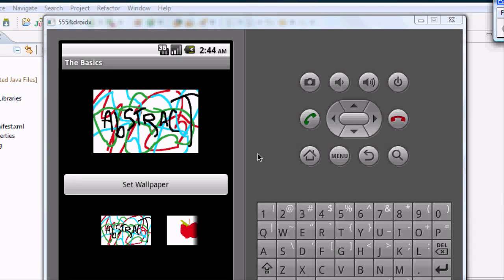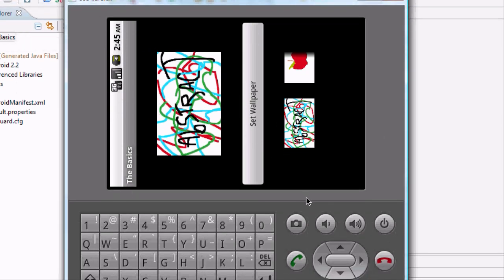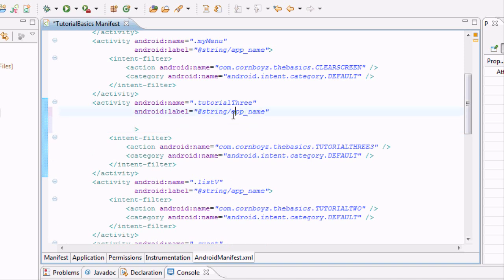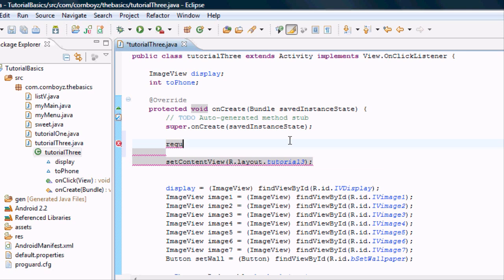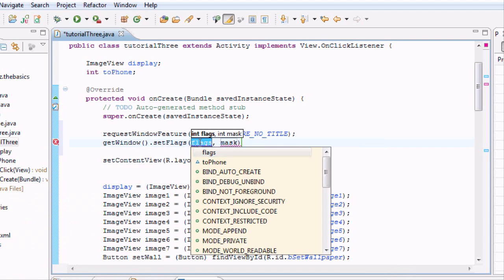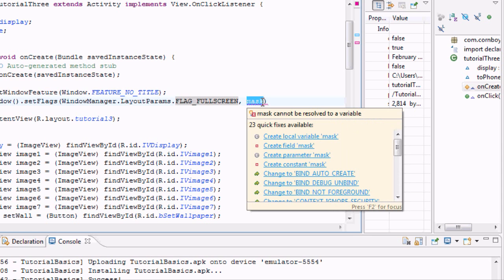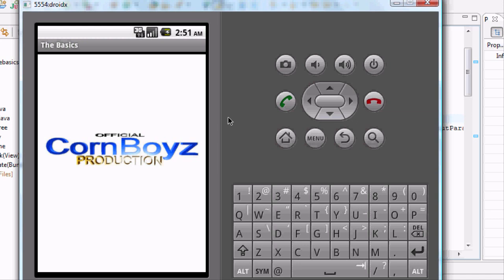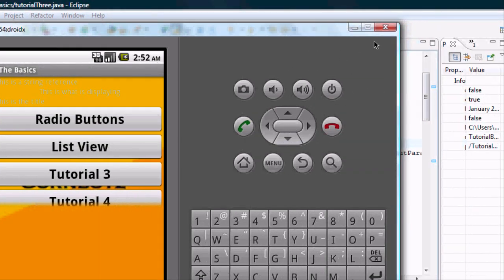Android Tutorial & Lessons 24: Full Screen Activity & set the orientation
In this lesson you will:
-Learn to set your Activity's orientation permanently as portrait or landscape
-Learn about the requestWindowFeature to get rid of that nasty title
-Learn to set your Activity to fullscreen
-Learn about the  and setting up flags
-Bam!